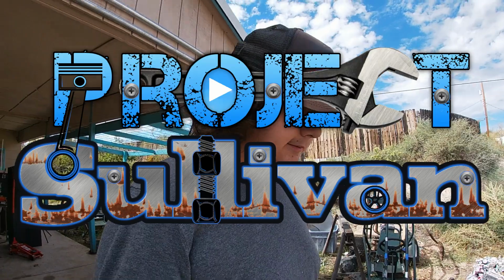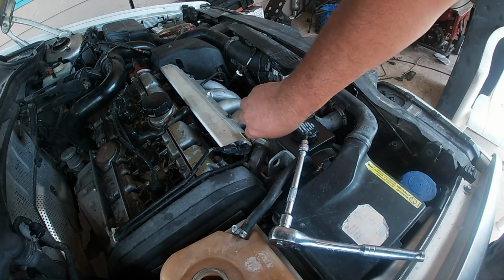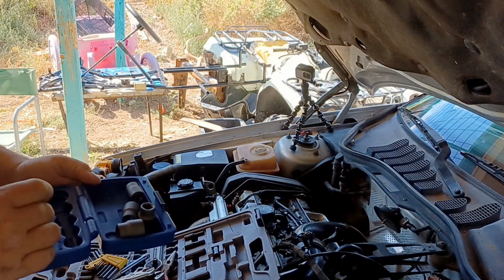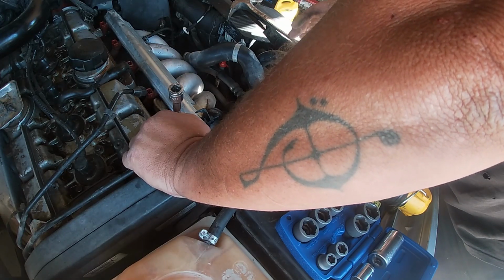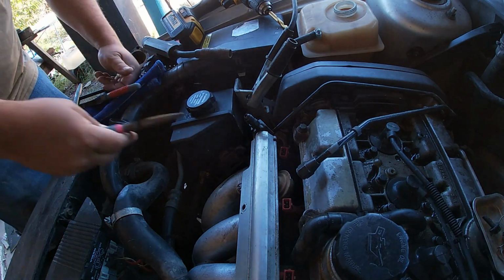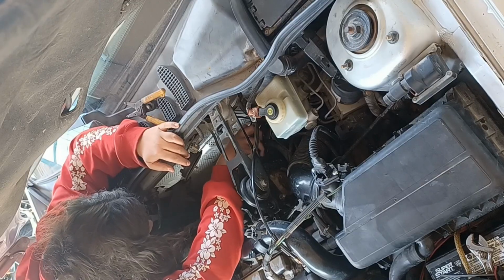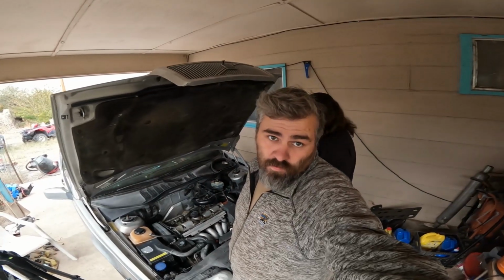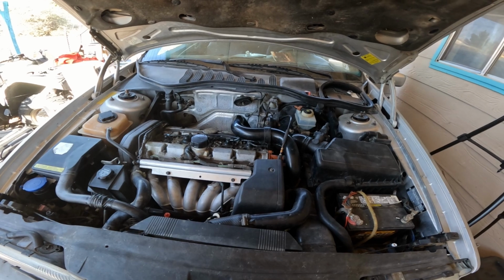How to fix a coolant leak for beginners? 1996 TURBO 850 Volvo!!! Revolvo! Barn find!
Well, this Volvo defiantly has a coolant leak, now to find out where. We know it runs and we purchased for a very fair price. Let’s see if we can fix this coolant leak, then we can decide what to do with it. Will it run? How to repair 1996 Turbo Volvo 850 for beginners. With hand tools. Join us on this adventure, because it became one. And remember don’t wait for opportunity, create it.

We plan to make videos posted every Friday. Vote for what we do with this vehicle on our community tab.

Time Stamp
0:00 Intro
0:51 Coolant Leak
28:20 Outro
28:56 Outtakes

T-shirt’s custom made thanks to

Digital Transformation 3D Prints

Special thanks to Gogo for filming, editing and joining me on this adventure